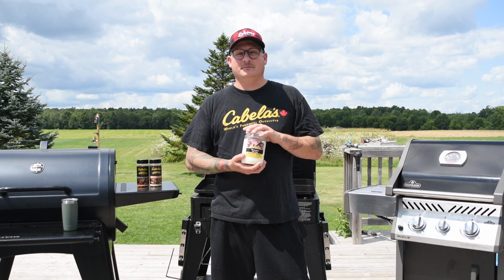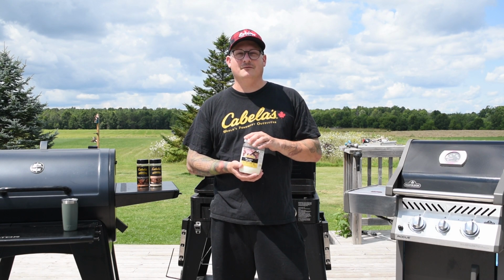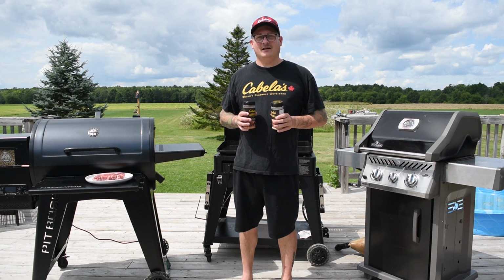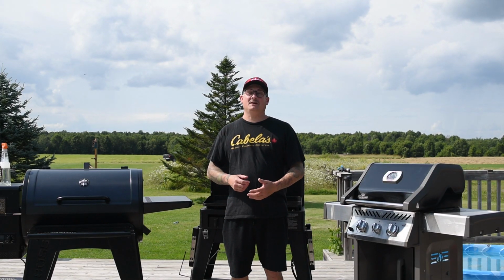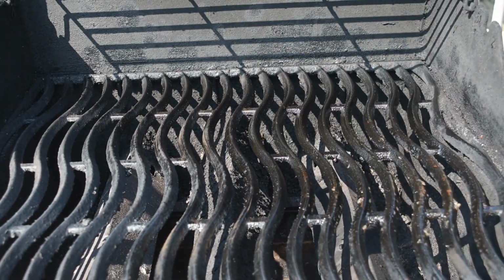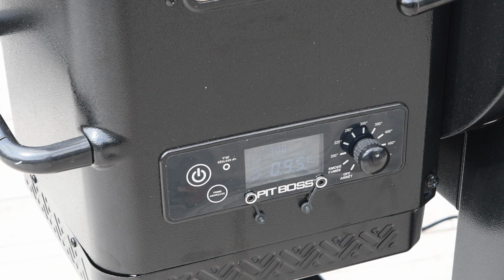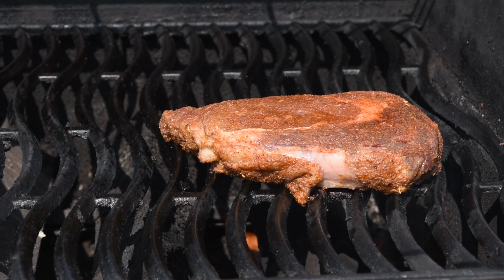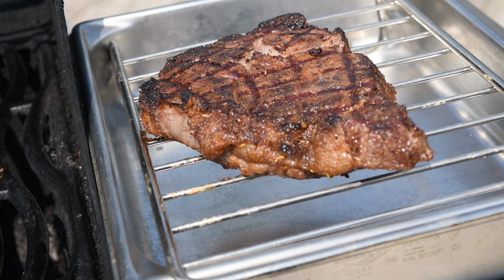Tips to Grill Like a Pro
Enhance your grilling skills for the BBQ with the top tips from our Pro Staff Andrew Rochon.